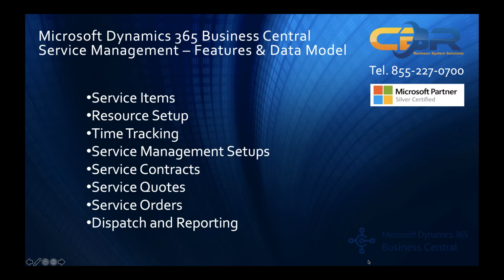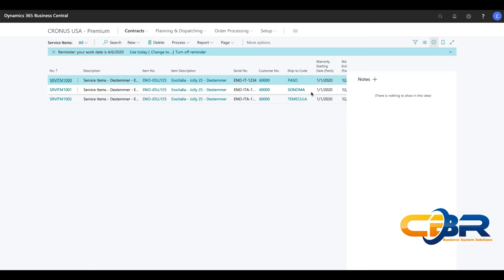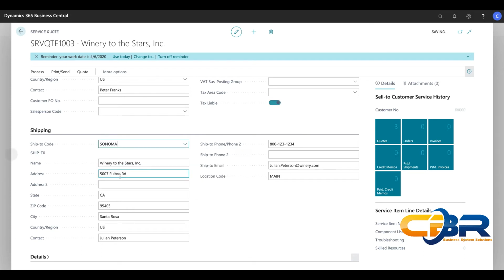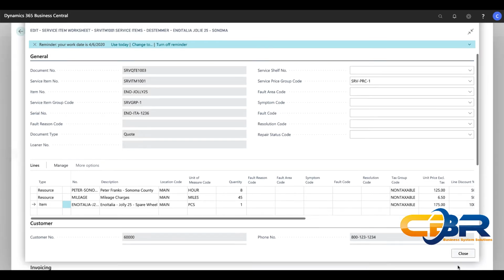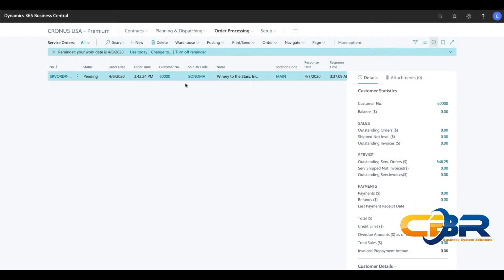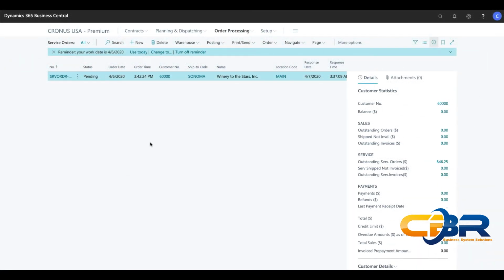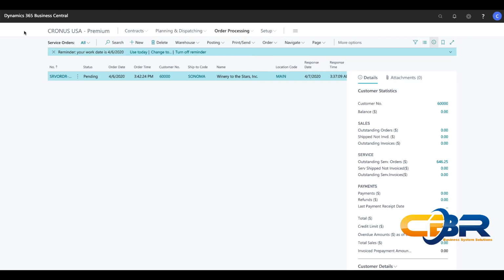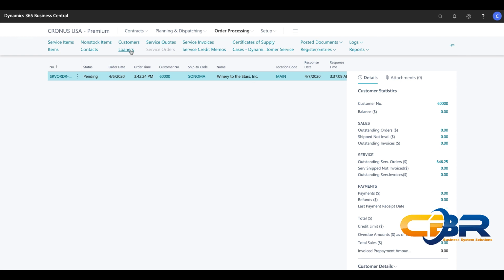Dynamics 365 Business Central - Service Management Module Review and Feature Demo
This video will review the system capabilities of the Service Management module in Dynamics 365 Business Central, The Service Management is part of the Business Central Premium subscription, Service Orders and Service Item setup is being discussed in details, Service Contract are briefly discussed, but not reviewed in great detail. We will publish an additional video with a detailed discussion about Service Contracts.